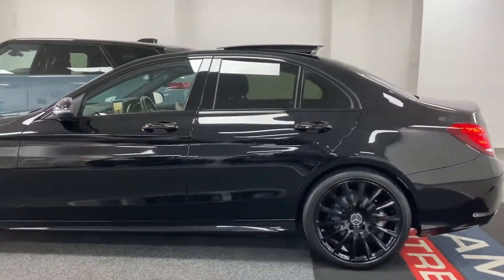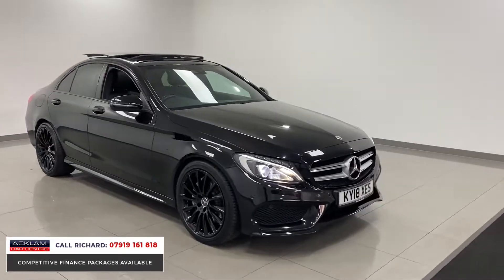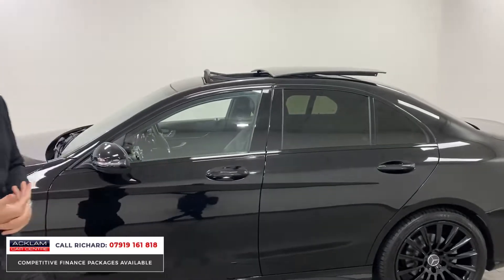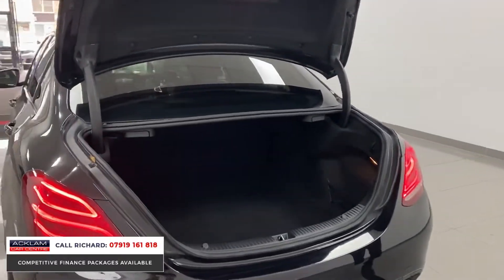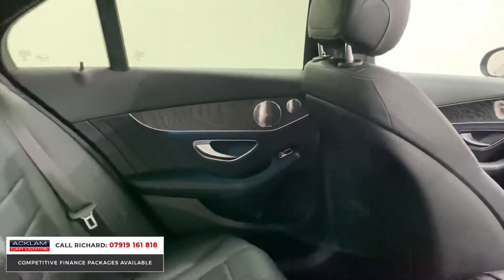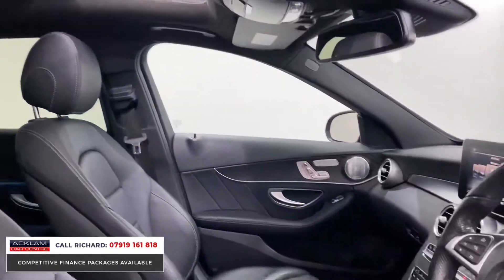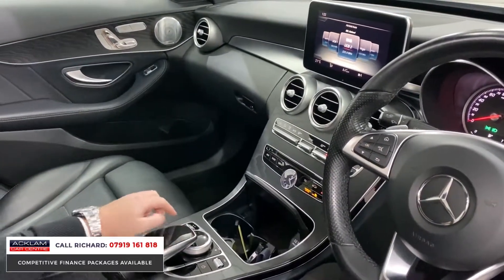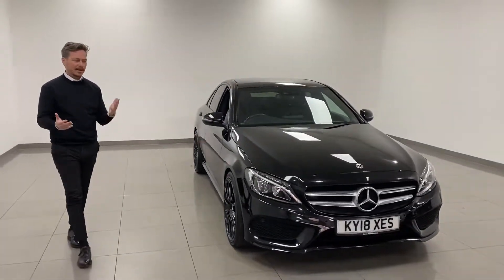018 Mercedes C250 AMG Line Premium Plus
Bold AMG Bodystyling with Upgraded 19” Alloys, Dechromed exterior detailing & top of the range Premium Plus luxury. Our higher power C250 Saloon with 39,009 Miles & Full Mercedes Service History ticks every box